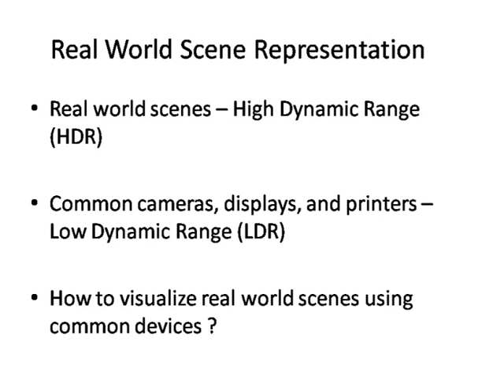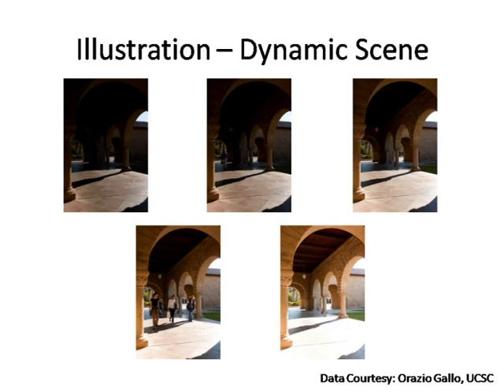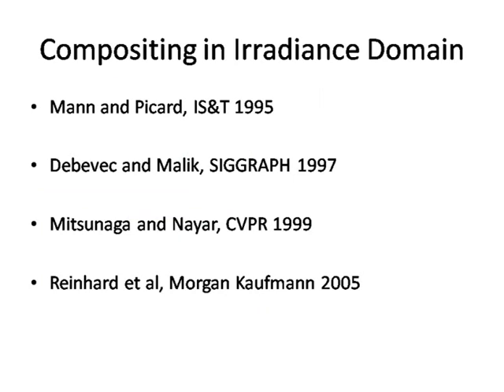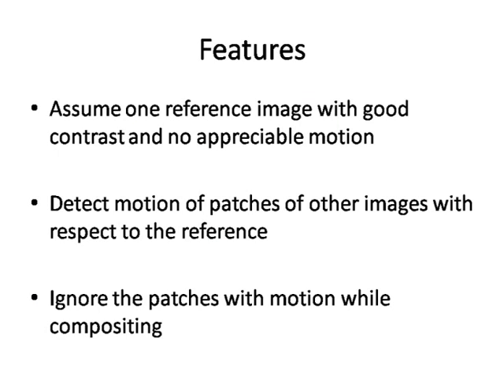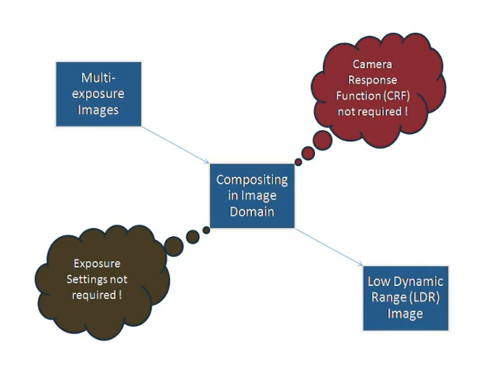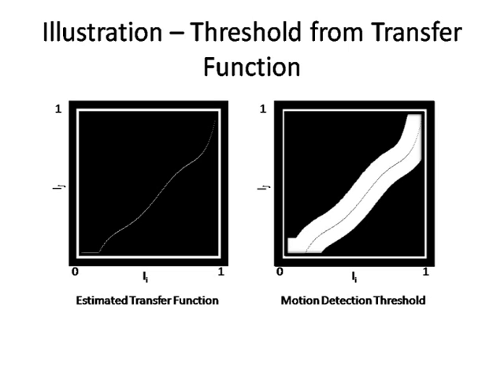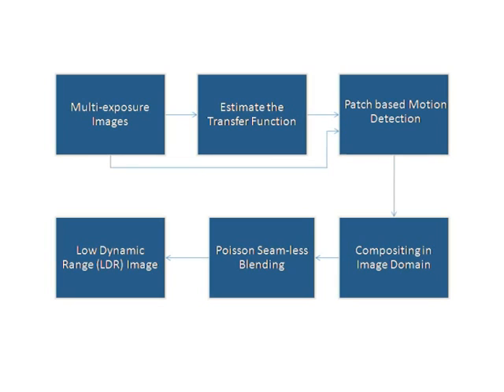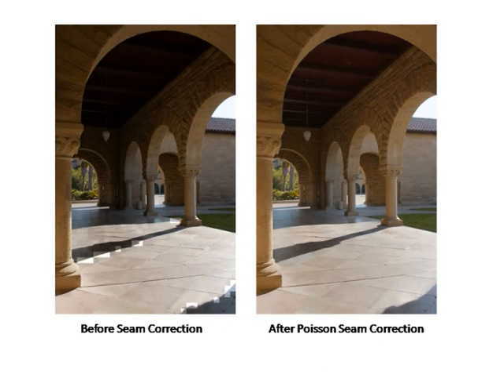Blind De-ghosting for Automatic Multi-exposure Compositing - ACM SIGGRAPH Asia 2009 Poster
Blind De-ghosting for Automatic Multi-exposure Compositing

ACM SIGGRAPH Asia 2009 Poster

Shanmuganathan Raman
Kumar Vishal
Subhasis Chaudhuri

IIT Bombay